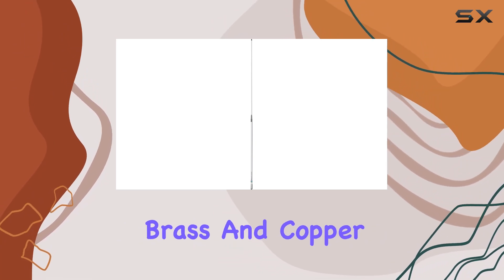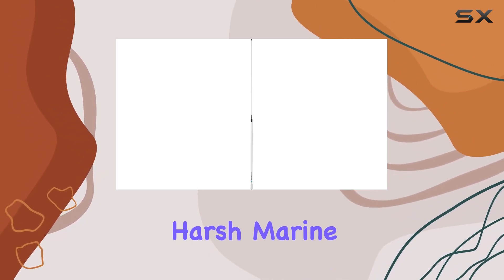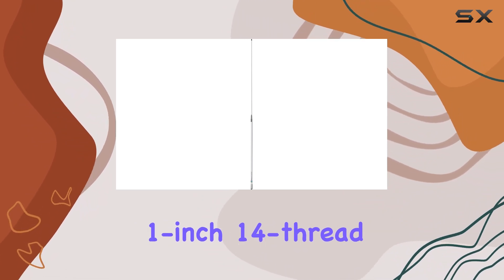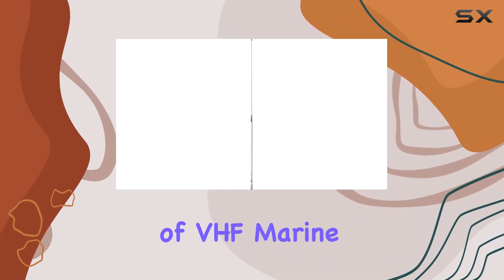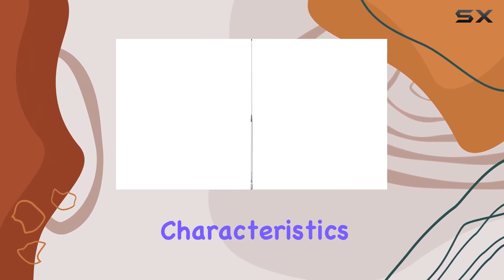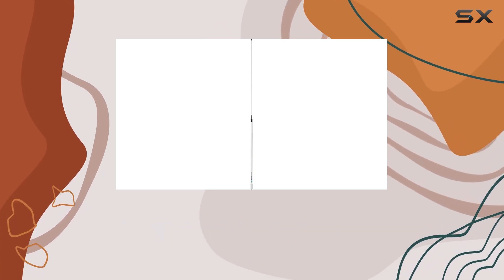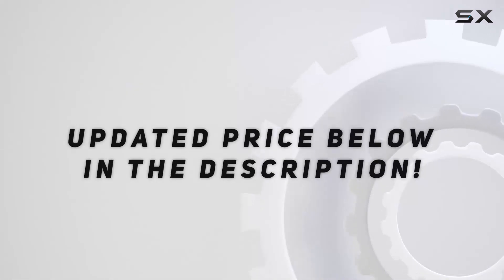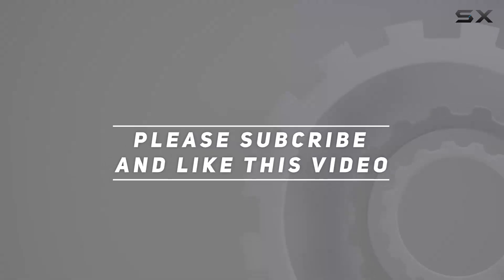Shakespeare 5018 Galaxy VHF Marine Band Antenna: Unveiling the Best in Maritime Communication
0:00 Intro
0:06 Review

Things that we mentioned in this video:
Shakespeare 5018 Galaxy VHF : B00I8QPECW